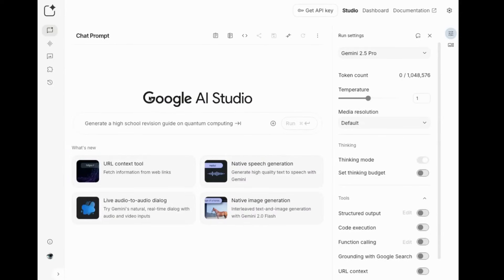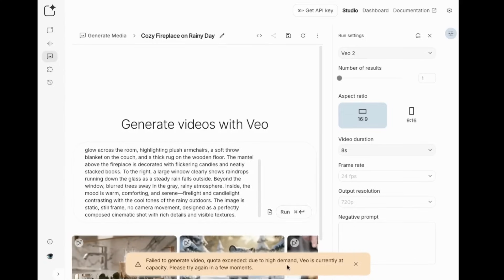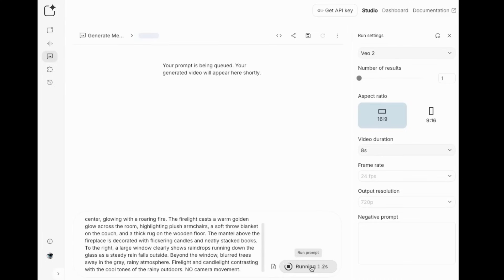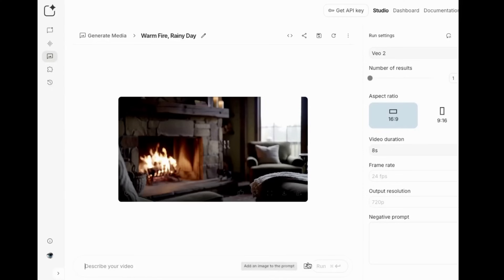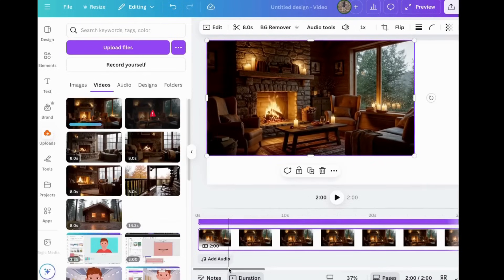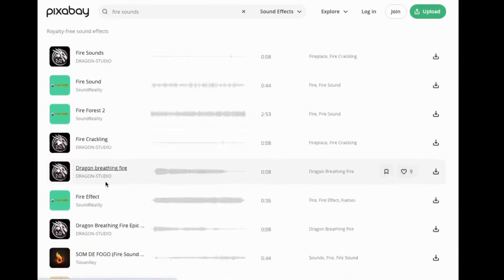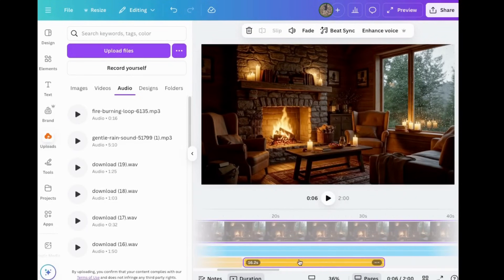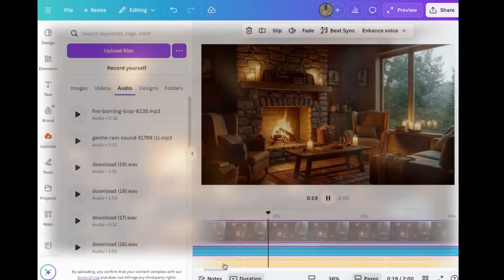How I Made a Realistic Fireplace With Canva and AI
Who doesn’t love a cozy fireplace loop? I’ll show you how I made one in Canva + AI — perfect for seasonal YouTube channels, playlists, or background vibes. How to Make a Cozy Fireplace Loop in Canva (Perfect for Fall Vibes). How to Make a Fake Fireplace in Canva — Looks Real, Right?! The Canva & AI Trick That Turns Any Image Into a Realistic Fireplace

Want a looping cozy fireplace for your YouTube channel, vibe playlists, or just ambiance at home?
I made this fake fireplace video in Canva + AI — and it looks super real. This is a great seasonal content idea (fall, holidays, background loops) anyone can make.

Did you know Canva can create a crackling fireplace right on your screen? Learn how to build a looping, animated fireplace video using Canva and AI. It's easy to create a cozy ambience with a burning fireplace using just Canva! How to Create Cozy Fireplace Videos with Canva & AI

Want to turn Canva and AI into a fireplace animation studio? 🔥 In this step-by-step Canva tutorial, I’ll show you how to create a realistic looping fireplace video — no expensive editing software required.

Whether you want a cozy background for your room, a virtual fireplace for YouTube, or just a fun Canva project, this method makes it super easy.

In this video, you’ll learn:
✅ How to make an animated fireplace in Canva with AI
✅ The step-by-step process to build a looping video
✅ A simple trick to make your Canva fireplace video better

Perfect for:
Home use
Social media content
Virtual backgrounds
Relaxation & meditation videos
AI content creators
Businesses
Teachers and beginners learning Canva Pro

I’ve created thousands of videos in Canva, and this is one of my favorite hidden Canva & AI tricks. By the end, you’ll know exactly how to create your own Canva fireplace video from scratch.

🔥 Ready to make your screen feel warm and cozy? Let’s dive in!

By the end of this tutorial, you’ll be ready to transform any still photo into a scroll-stopping video. 🚀

Here's what I cover:
00:00 - Intro
00:37 - Getting Started Making Images (Already Made My ChatGPT Prompts)
02:08 - Making Images
02:47 - Editing in Canva
03:37 - Adding Sounds from Pixabay
04:44 - Watch the Final Video
04:57 - Conclusion